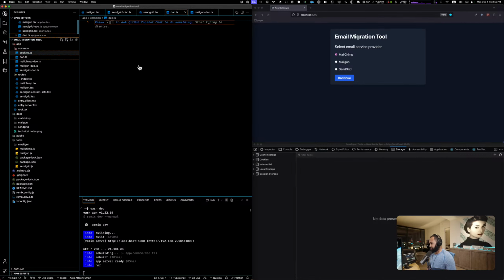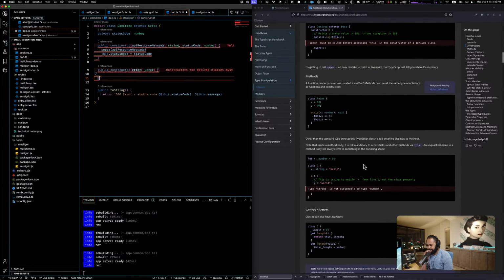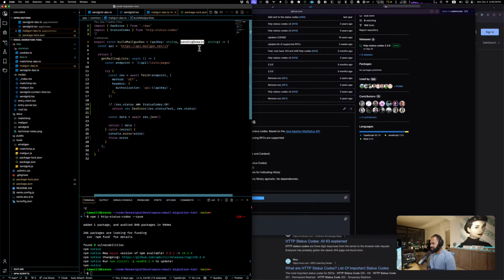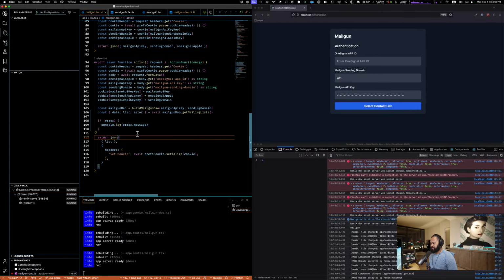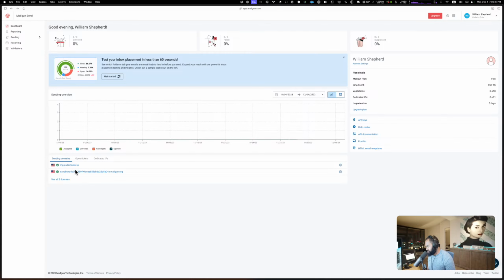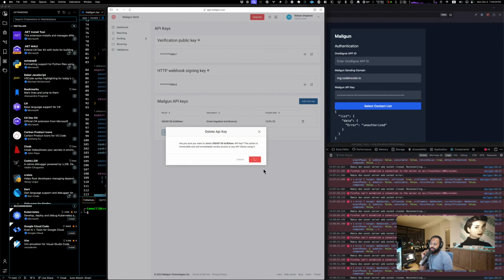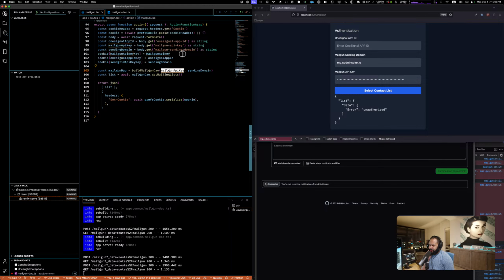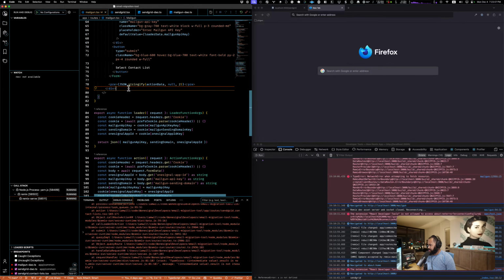Devlog 2023.12.04 | Handling Errors in Remix | LIVE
I’m adding in minimal error handling and hope to finish testing MailChimp CSV export.

🎥 Tech * All my streams are produced with Ecamm Live!